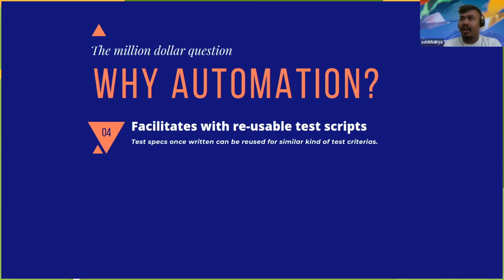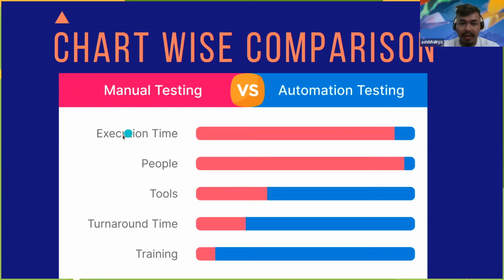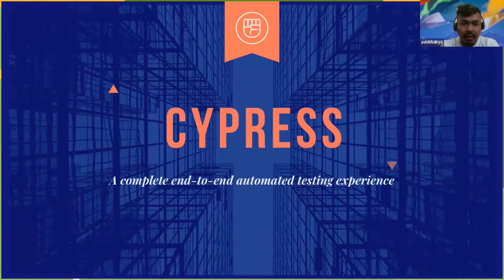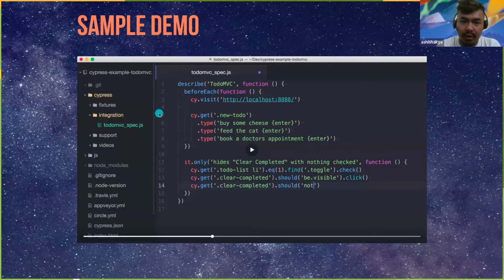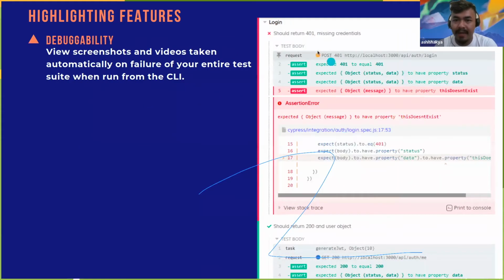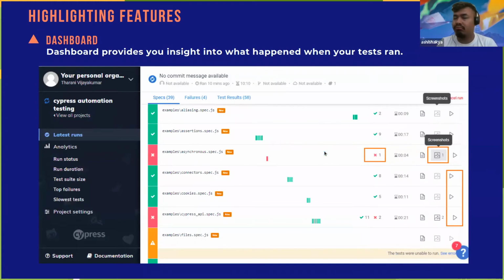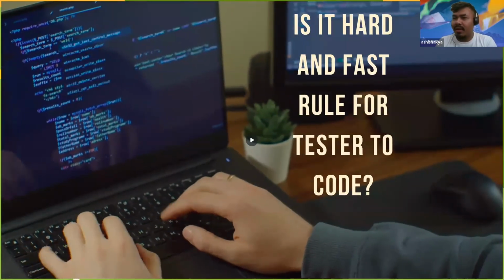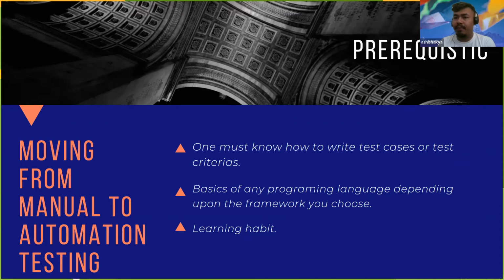Manual to automated QA testing | Cypress | KSS | Proshore Events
Discover the benefits of QA automation and using Cypress to start automating software testing 🔥

Connect with,
Speaker: Ashish Shakya, Software Developer